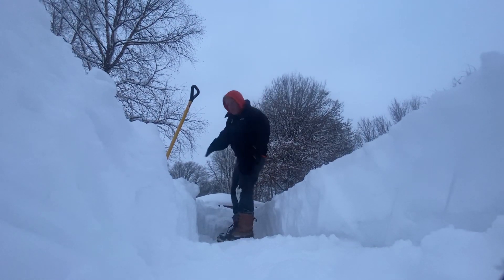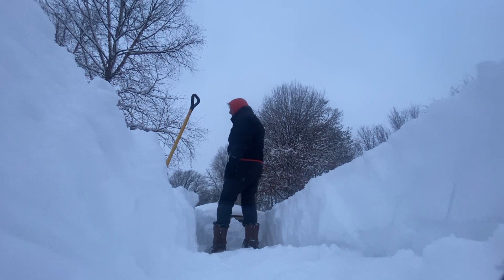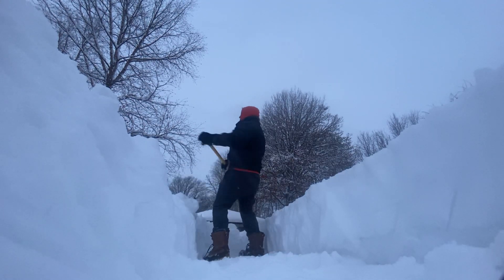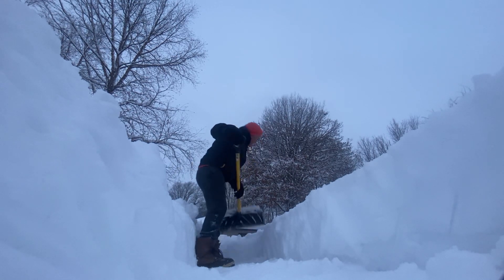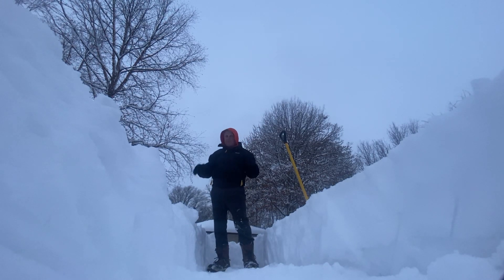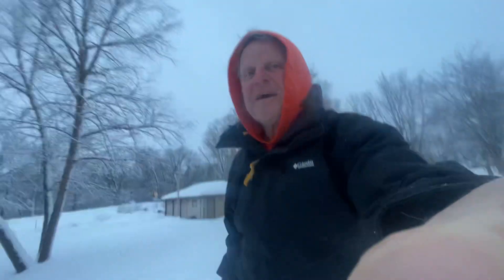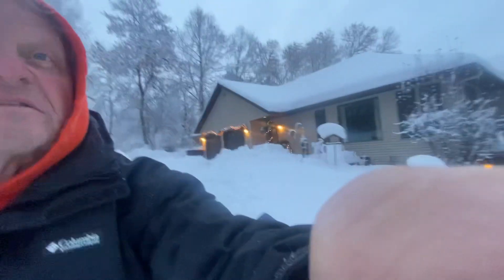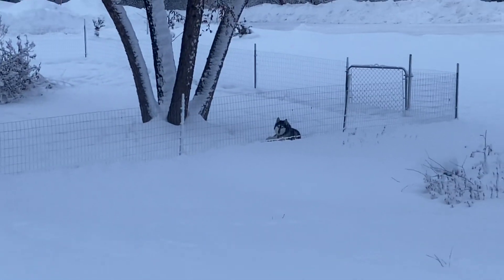Safe and corrective shoveling.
Dr Barrett tips on how to shovel snow depending on your spine curvature or scoliosis